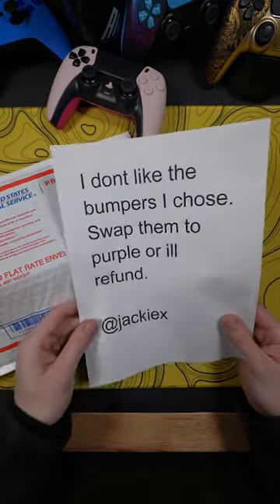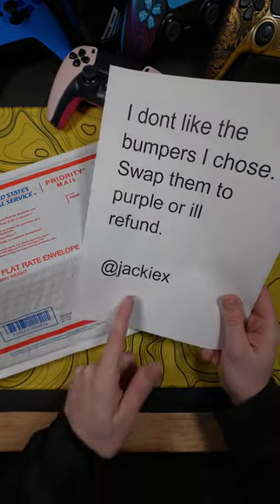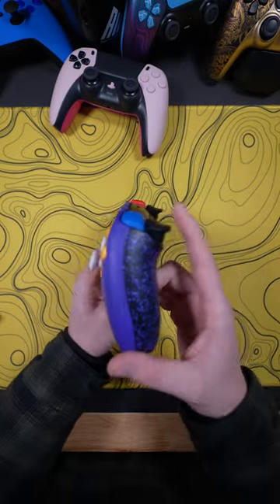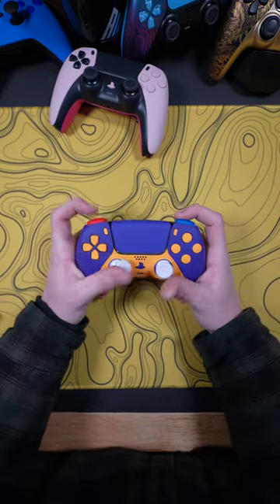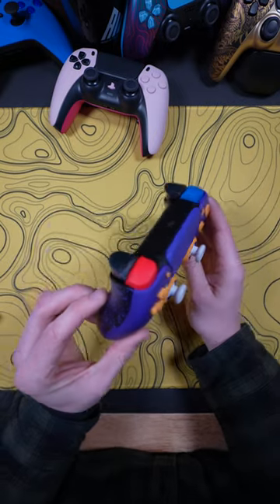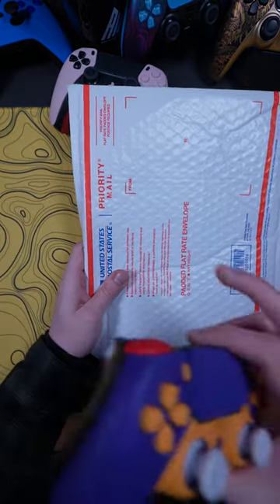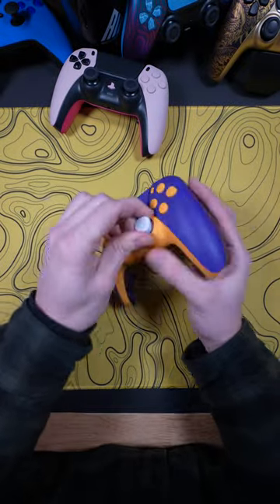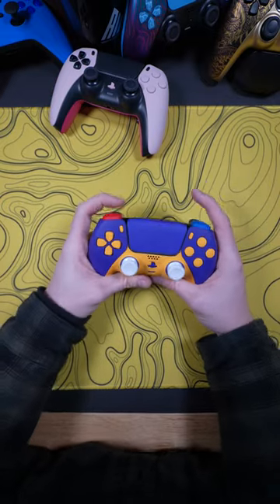Refund or Else?